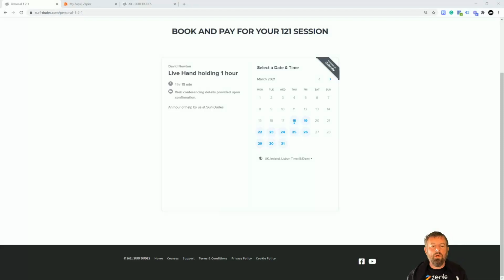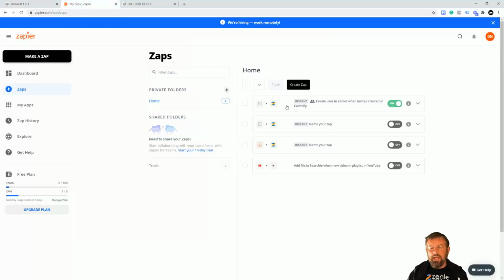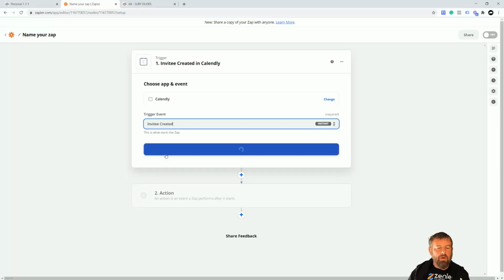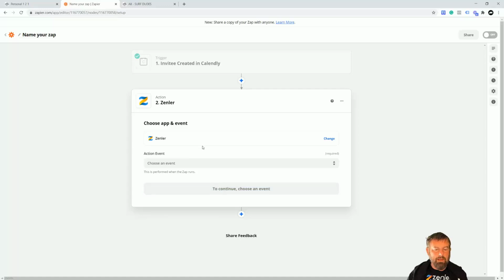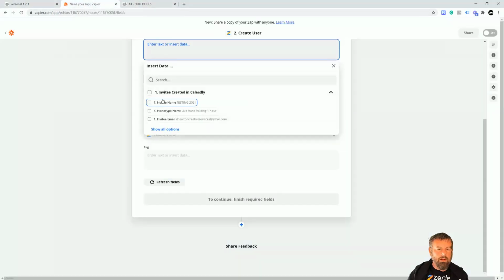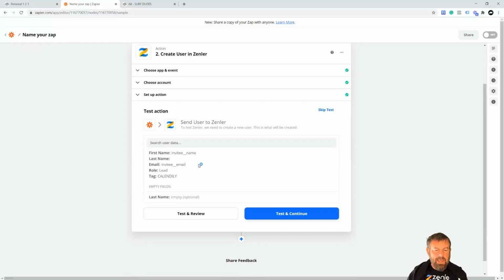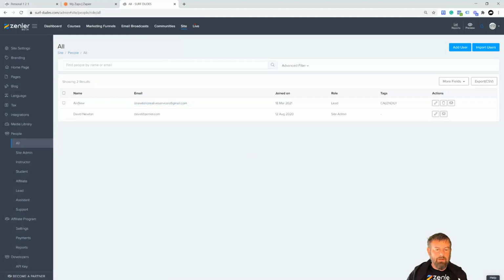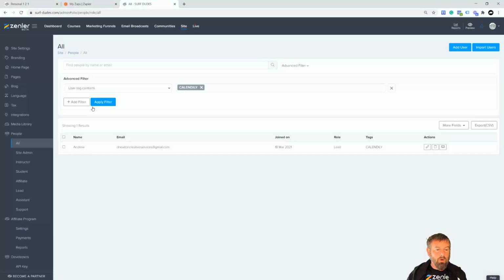askzenler - Adding a User from Calendly to Zenler via Zapier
Welcome to another askzenler​​​​​​ in this workshop we will look at Adding a User from Calendly to Zenler via Zapier

Key Features:
✅ Setup the ZAP with Zapier
✅ Test the ZAP works